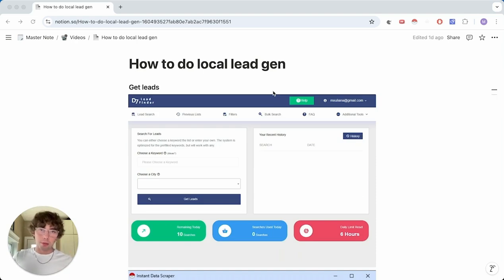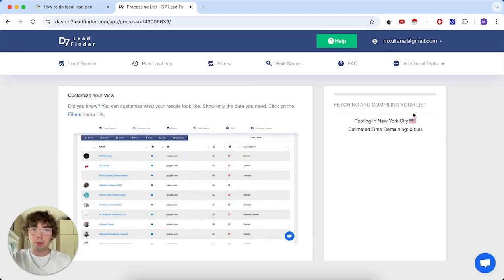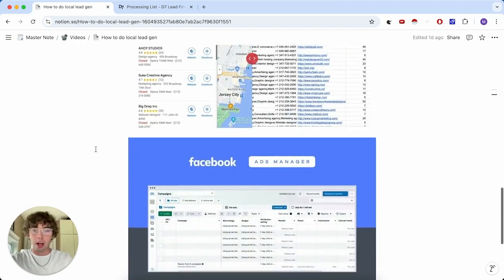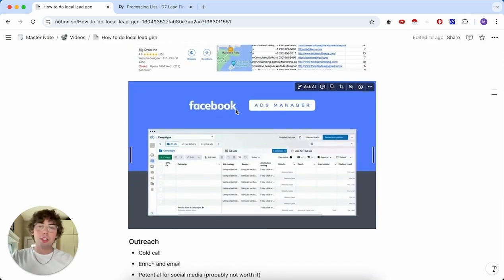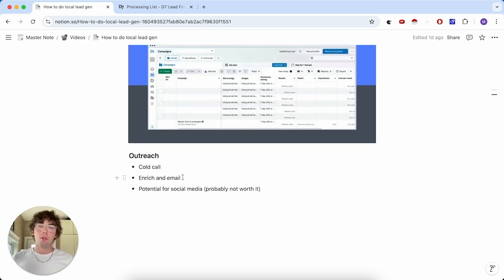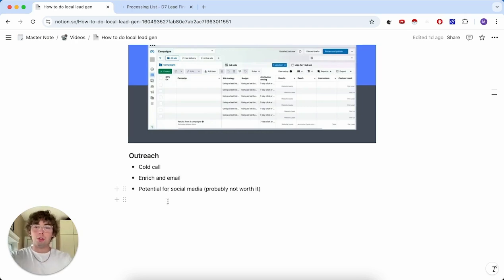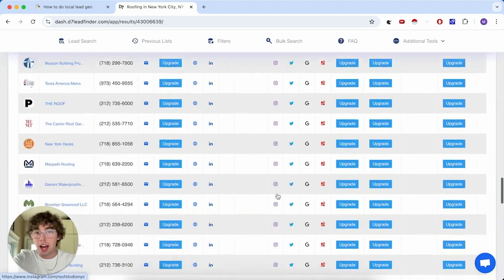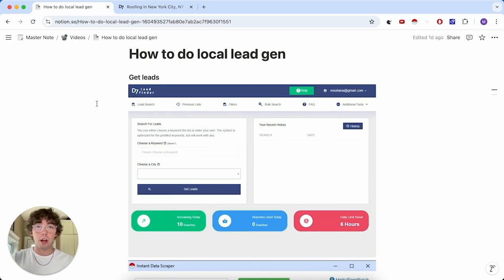LOCAL Lead Gen Strategies That Actually Work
If you want to explore how you could grow your agency, shoot me a message on Instagram.   / max.uliana

How can you find a set local leads for you to contact. I know you can use other services that I didn't mention in this video (like apollo); however, I believe the options I mentioned are among the best options you have. I would probably avoid other alternatives.

If you're new here, my name is Max Uliana. I've failed at several businesses until I started to have success with my appointment setting agency. We slowly started signing new clients until we had a system that could consistently book sales call. I've decided to share everything that I've learned on my YouTube channel. If you need help with appointment setting or cold outbound, this should be the spot for you.